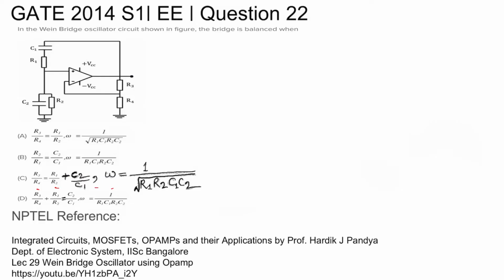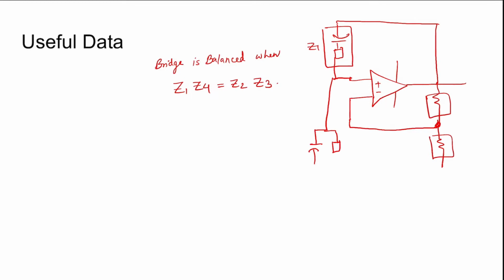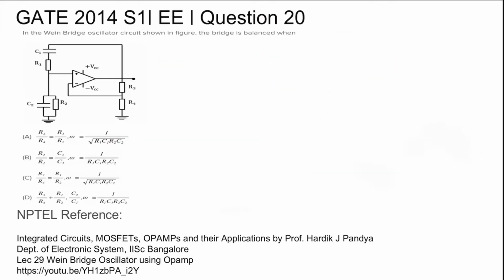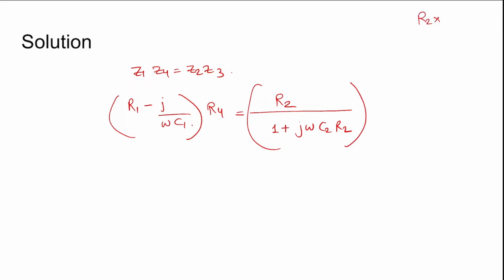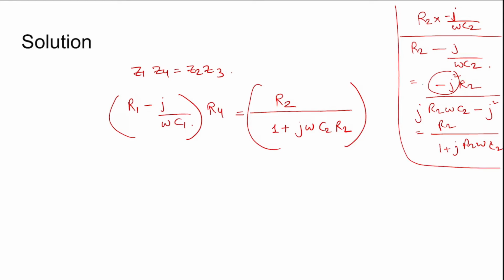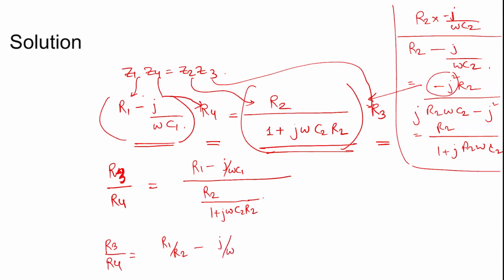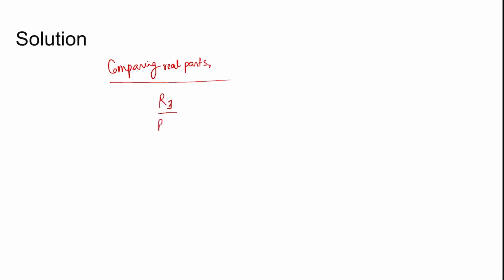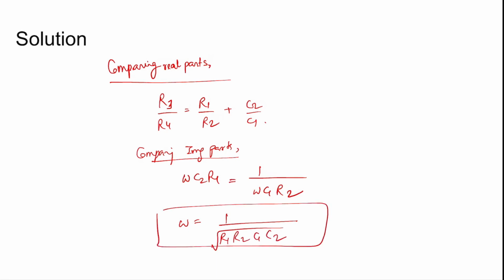Q22 EE 2014 S1